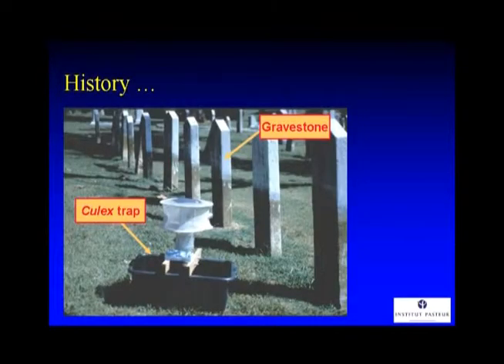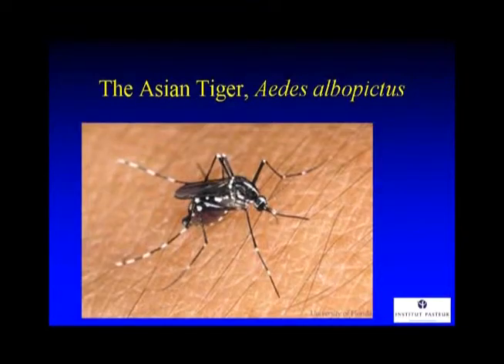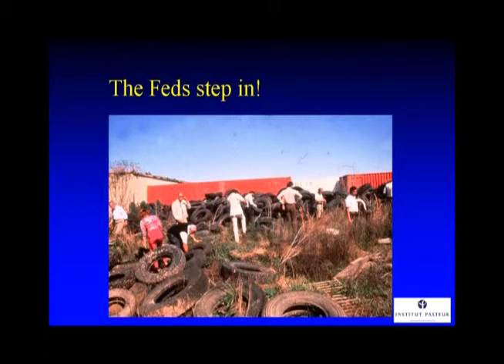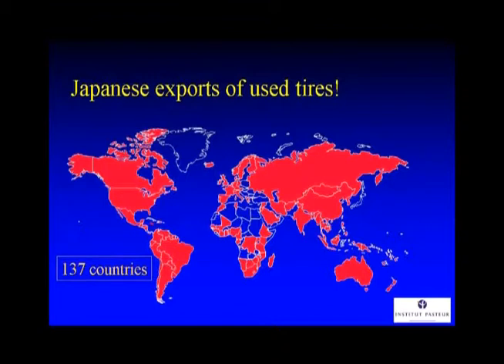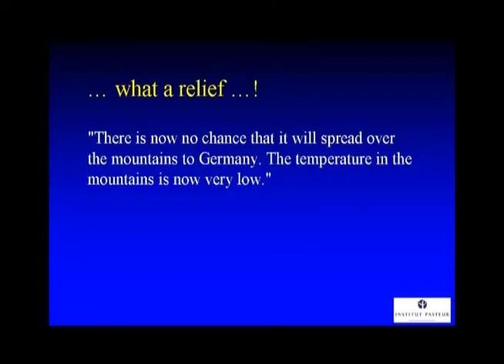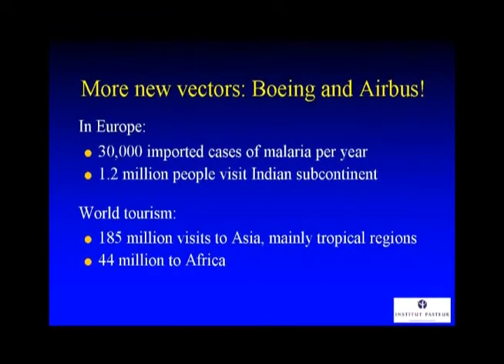Climate change & mosquitos part 1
Professor Paul Reiter contibuted to the IPCC `s 3rd assessment report & explains why Al Gore is wrong on many issues involving mosquitos & climate change